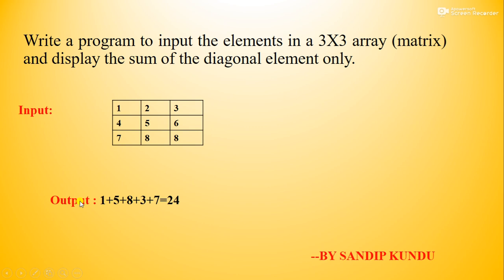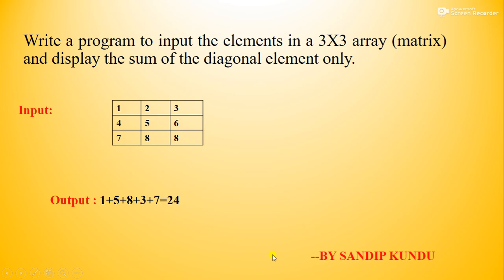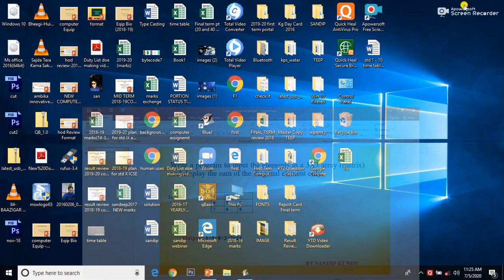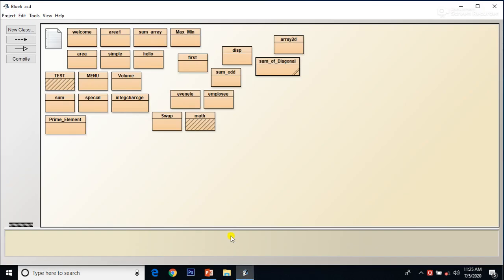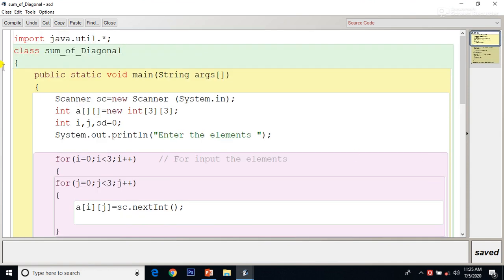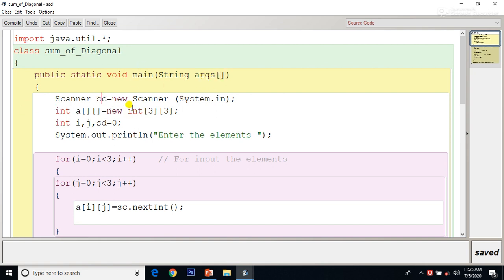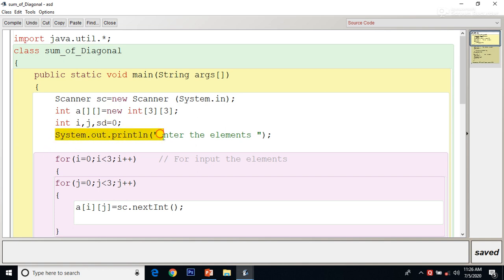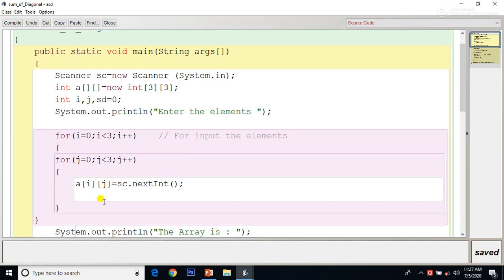KpsG/10/Computer App/Double dimension array/Sum of diagonal element